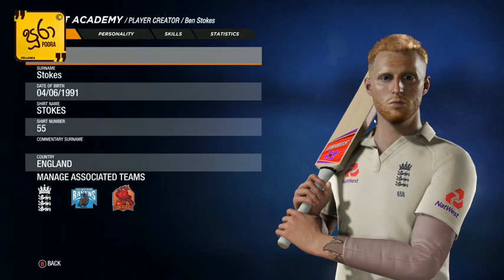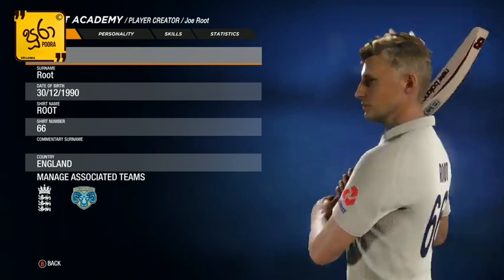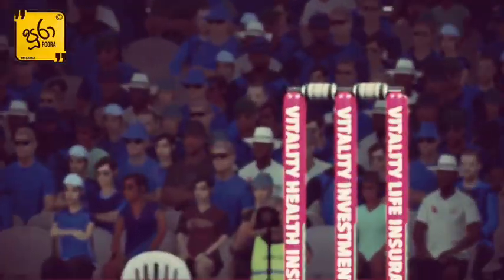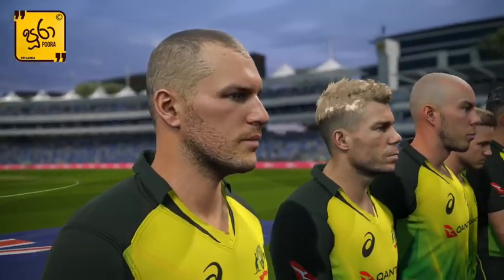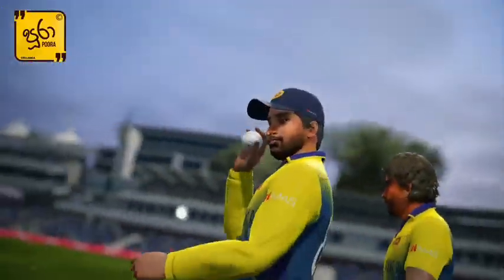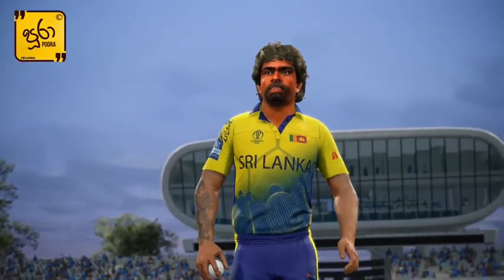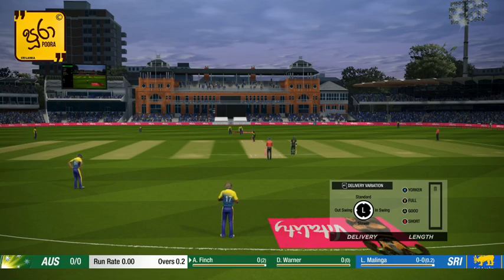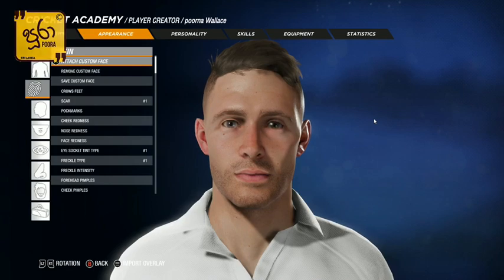CRICKET 19 Gameplay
malinga bowling action in cricket 19